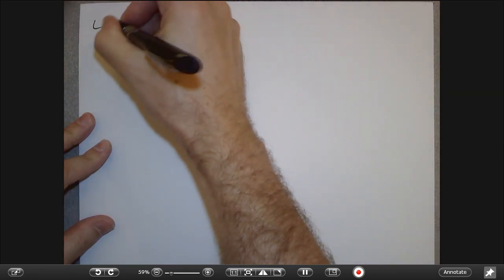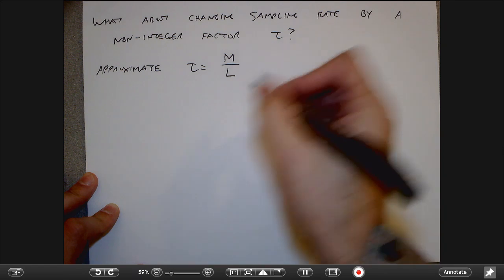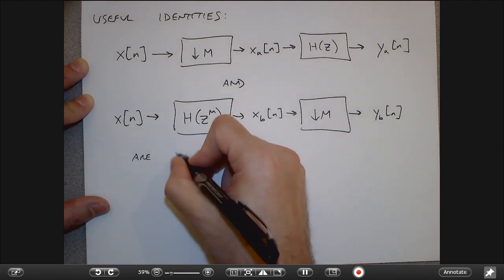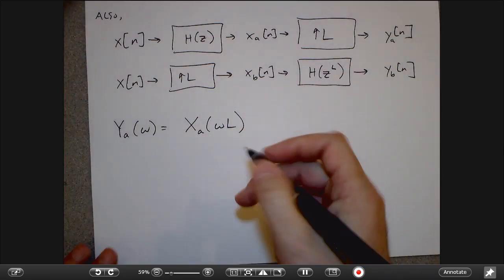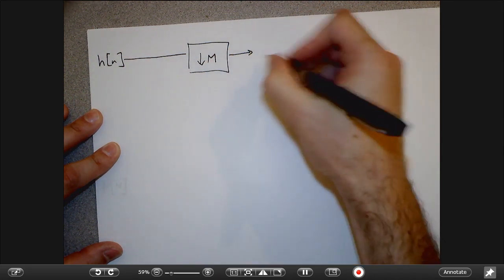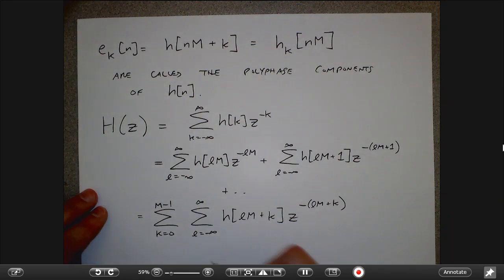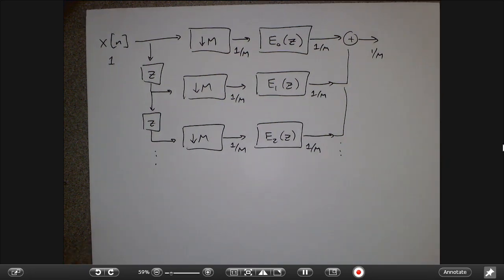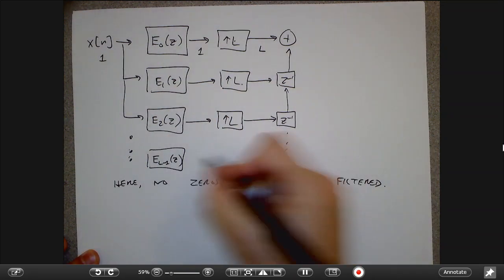DSP Lecture 15: Multirate signal processing and polyphase representations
ECSE-4530  Digital Signal Processing
Lecture 15: Multirate signal processing and polyphase representations  (10/23/14)

0:00:01  Recap of downsampling and upsampling by integer factors
0:02:15  Frequency-domain sketches
0:04:49  Review of prefiltering
0:08:22  Changing the sampling rate by a non-integer factor
0:09:10  Rational factors: upsampling by an integer and downsampling by another integer
0:12:29  Combining the middle low-pass filters
0:15:22  Not a great idea if the intermediate rate changes are needlessly large
0:18:04  The Noble identities
0:18:12  Switching the order of downsampling and filtering
0:27:11  Switching the order of upsampling and filtering
0:30:26  Polyphase decomposition of a filter
0:31:24  Time-domain subsequences
0:36:25  Polyphase components of a filter
0:37:52  Block diagram of polyphase decomposition/reconstruction
0:40:37  The completed polyphase diagram
0:41:45  Chained-delay polyphase structure
0:43:38  The completed chain-delay polyphase diagram
0:45:35  Z-transform interpretation of polyphase
0:48:42  Polyphase realization of transfer function
0:50:08  Efficient decimation/interpolation using polyphase decompositions
0:50:49  Polyphase decimation
0:54:21  Applying the Noble identity for efficiency
0:58:20  Polyphase interpolation
1:00:46  Applying the Noble identity for efficiency

Follows Sections 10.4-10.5 of the textbook (Proakis and Manolakis, 4th ed.).